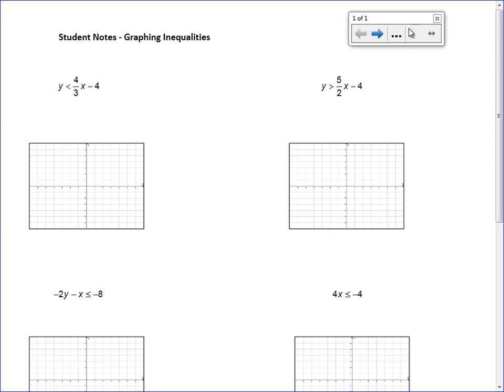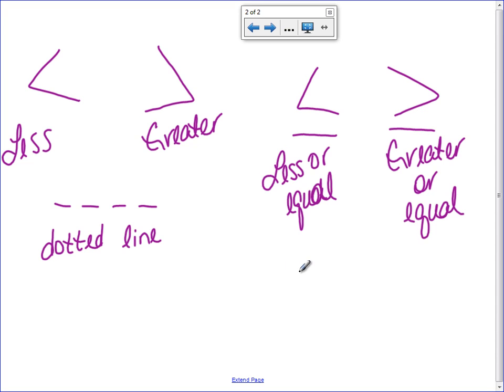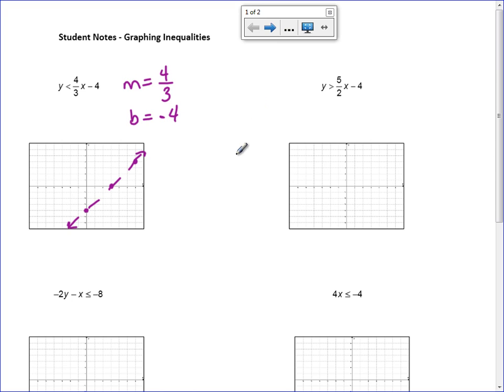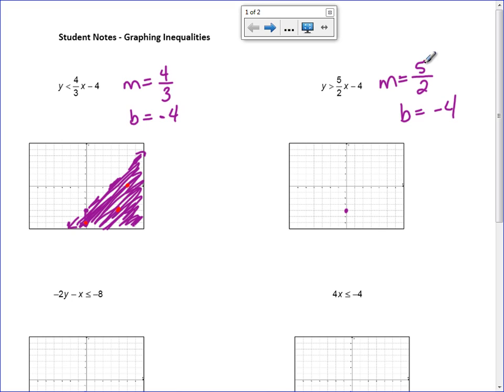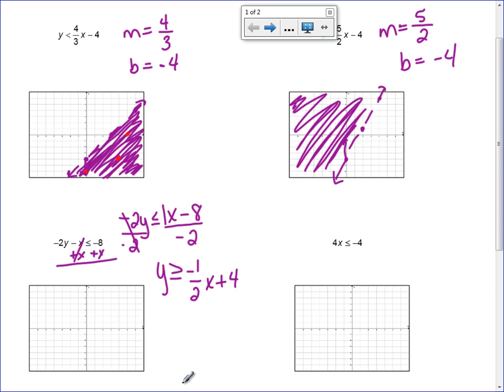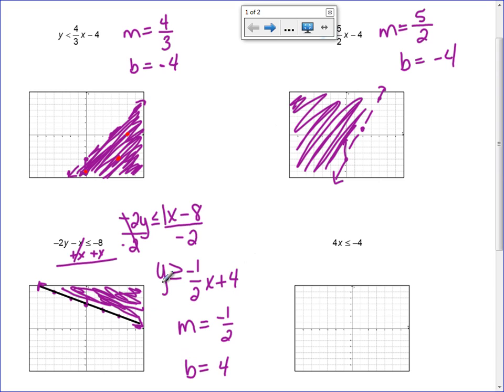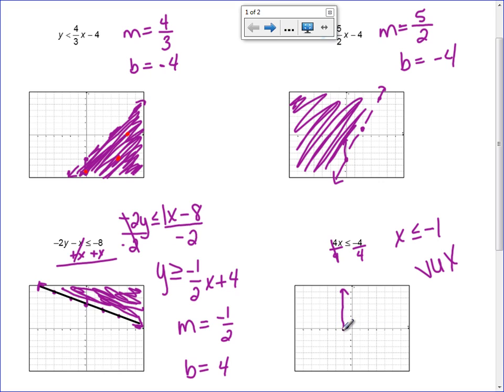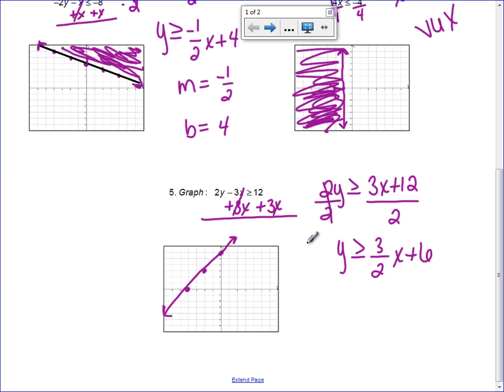Graphing Inequalities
Linear Inequalities